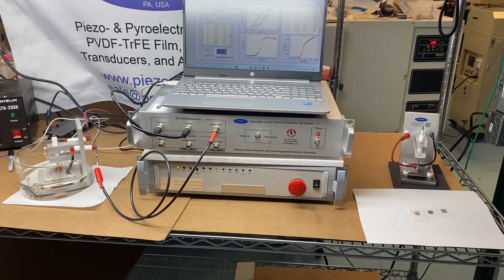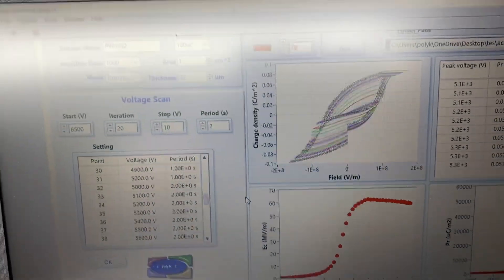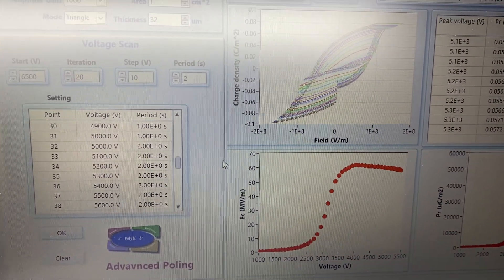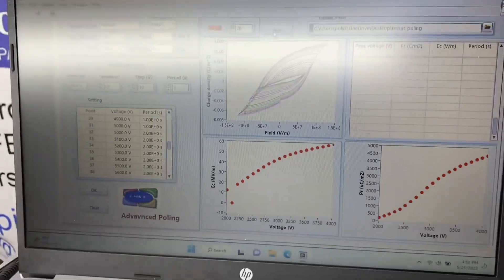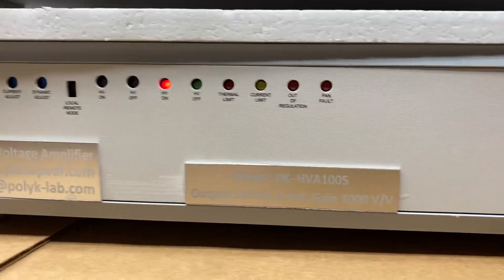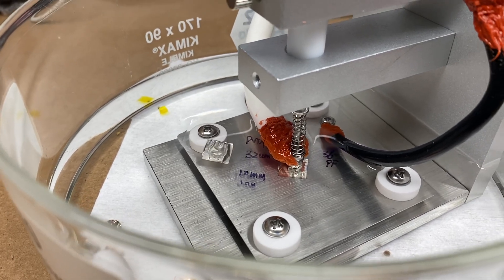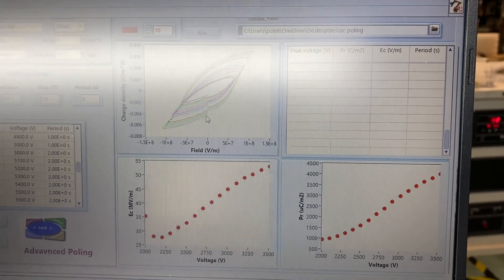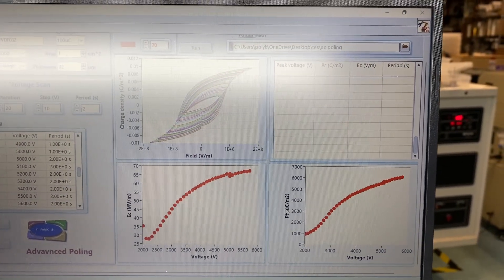Penn State University AC poling piezo PVDF, single crystal, ceramics, up to +- 40 kV Ferroelectric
It was found that AC Poling is better than DC poling for piezo materials in terms of piezo response d33, optical transparency, for both polymers such as PVDF and PVDF-TrFE, and piezo single crystal. It has been used to manufacture high performance piezo PVDF and optically transparent piezo single crystal and textured crystal materials.
It will work with external amplifiers up to positive-negative 30 kV.
It is also a regular ferroelectric analyzer.
This video shows an automatic AC poling system comprising software, high voltage amplifier, and PolyK ferroelectric analyzer. The software allows the user to enter a list of arbitrary voltage, waveform, frequency, as well as a pre-set remanent polarization Pr value. The poling will be start automatically following the list of voltage, automatically display the PE loop curve, the coercive field Ec and Pr as a function of peak voltage. The poling will stop either the actual Pr reaches pre-set value, or complete all the voltage in the list. Note, it is know that the Pr is proportional to the piezo constant d33. By controlling the Pr, you may control the piezo response without under-poling or over-poling for certain sensors.

High voltage amplifiers with bandwidth up to 10 kV (large signal with load) are critical part of the test system. We have both 10 kV and 20 kv amplifiers with all-solid design with four-quadrant, active output stage that can sink or source current into reactive or resistive loads throughout the output voltage range, ensuring accurate and high speed control of the voltage output. We can offer them with very short lead time about two months, made in the USA.

This video is for amplifier with output positive-negative 10 kV, 5 mA, slew rate 170 V-us; bandwidth large signal no load 5 kHz 3 dB.

We can also offer system with positive-negative 20 kV, 20 mA (100mA for 4ms), slew rate 800 V-us; bandwidth large signal no load 6.5 kHz 3 dB
Other external amplifiers in stock: 10 kV, 2 mA, 30 kV-20 mA, 40 kV-15 mA

Video conference to help set up instrument can only be performed in English, by Google Meet, Microsoft Teams, Zoom, in USA eastern time zone (UTC-05:00) 7AM to 10 PM., Monday to Friday.